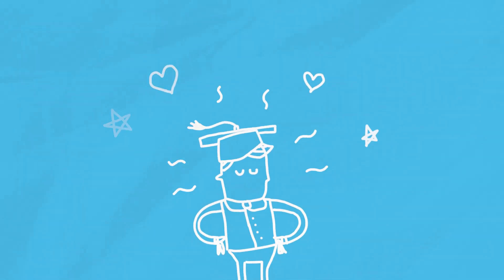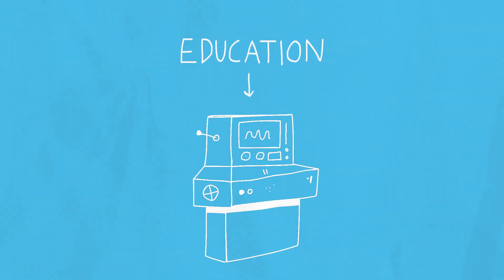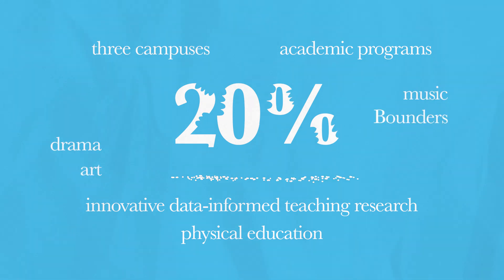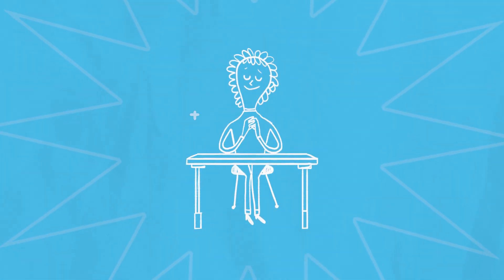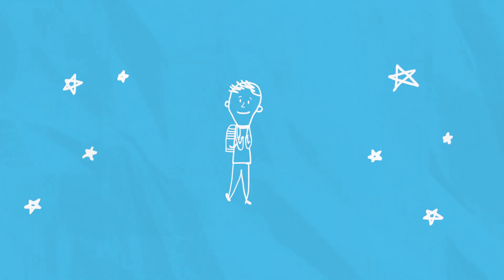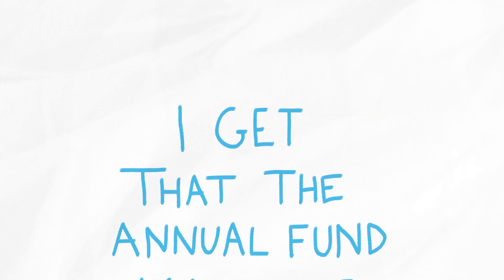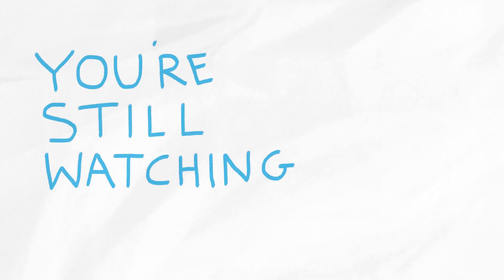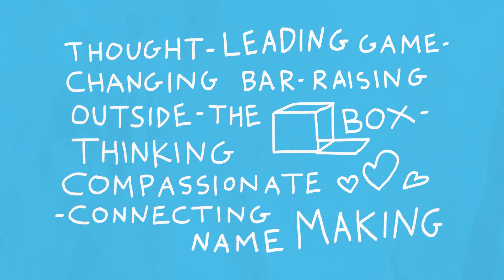Why Your Support of Carroll's Annual Fund Matters